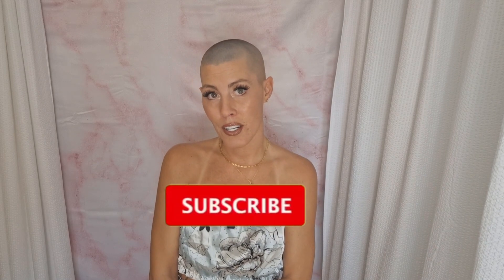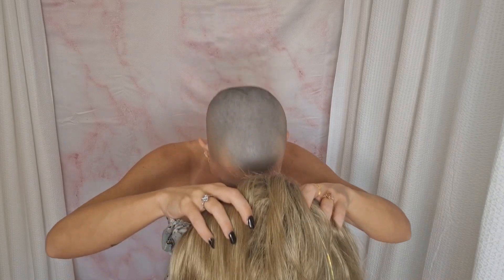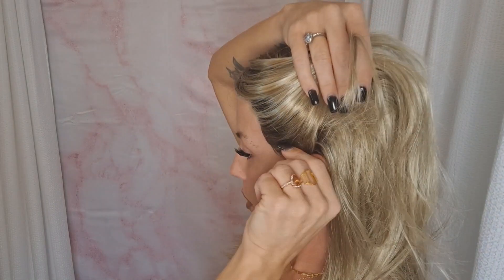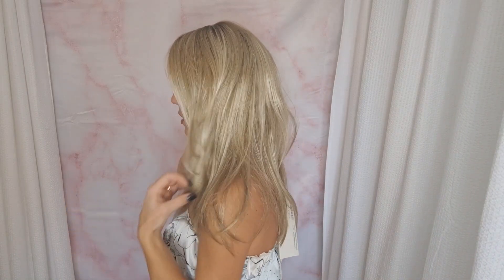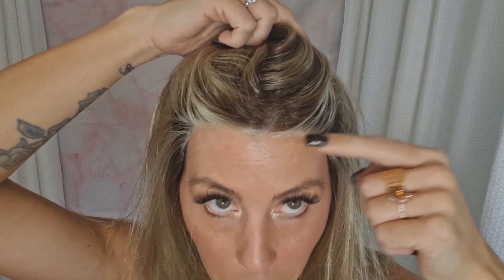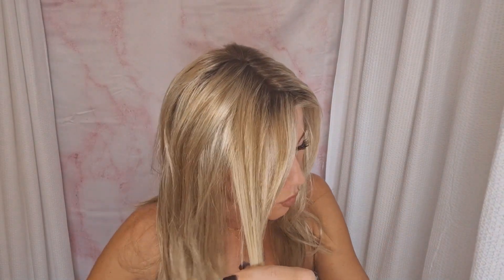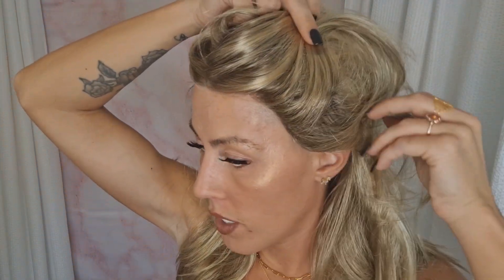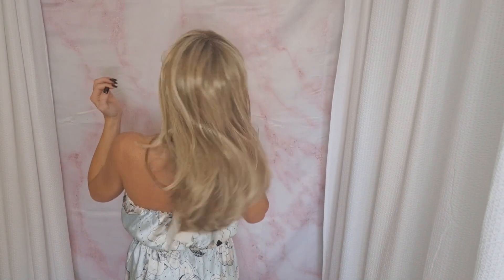Jon Renau Alessandra wig Review & Color comparison with 12FS12|Malibu|22FS16S8|Venice| 12FS8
This review was provided by Twisted Wig

📧Questions ●r Syle Recommendation Reviews. Please reach out👇🏼👇🏼👇🏼

🎬TIMESTAMPS

00:00 - Introduction
0:05 - Alessandra in 2 colors
01:30 - inside cap
03:13 - Venice Blonde
05:12 - Better look
05:34 - Lacefront on Venice Blonde
06:03 - Venice Blonde description
07:40 - Alessandra in Malibu 12FS12
08:54 - Lacefront on Malibu
09:38 - Styleing Alessandra
10:20 - Messy Bun
11:07 - Outside Color comparison with 12fs12 12fs8 and 22f16s8

📏Hailys Measurements 📐
•Circumference: 21
•Hairline to chin: 8
•Front to Nape: 13.5
•Ear to ear across the forehead: 13.5
•Ear to Ear over top: 12
•Temple to temple around back: 14
•Nape of neck: 4.5
•Jawline to collarbone: 4
•Height: 5"5